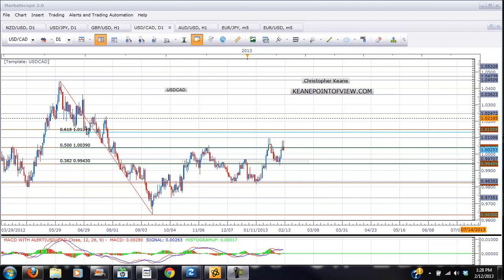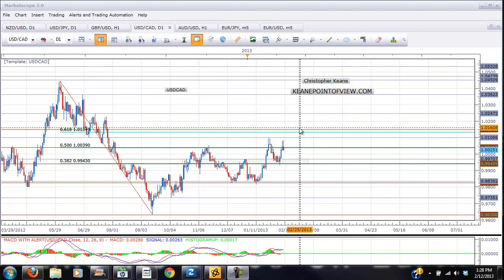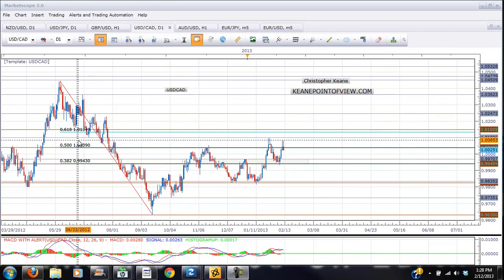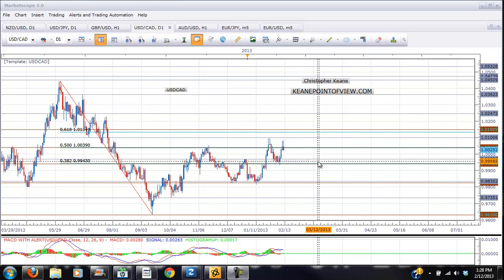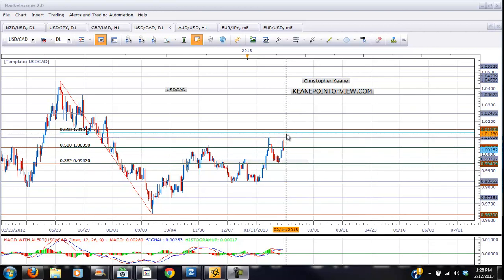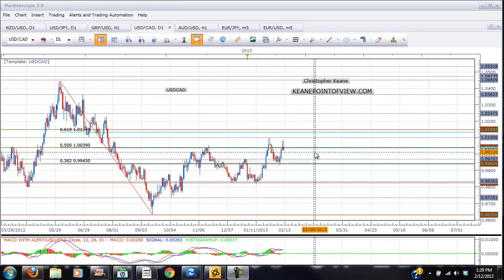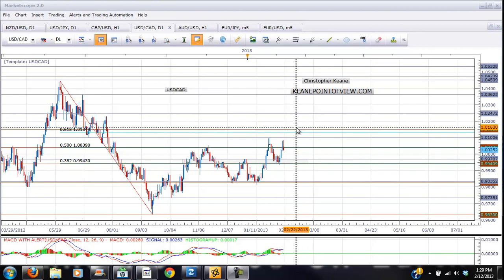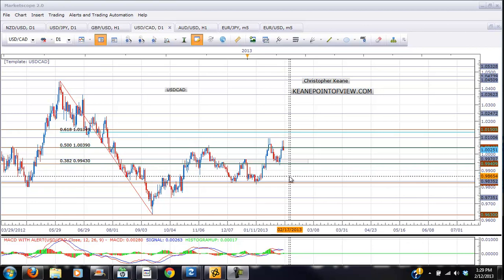USDCAD ONe Minute Trading Plan...The Long Ranger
A look at the setups in the USDCAD